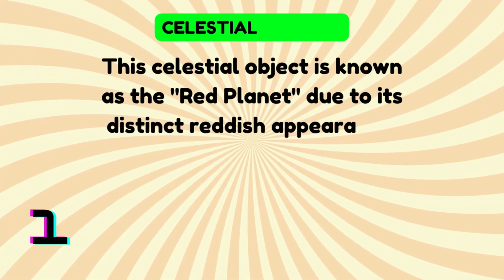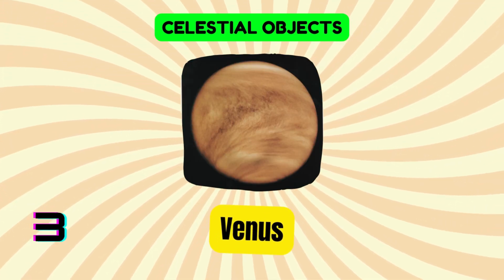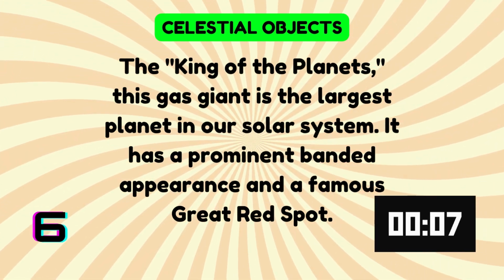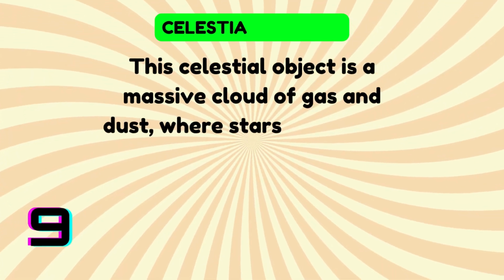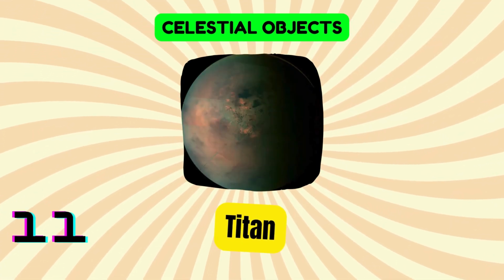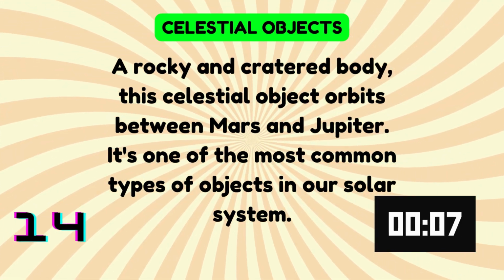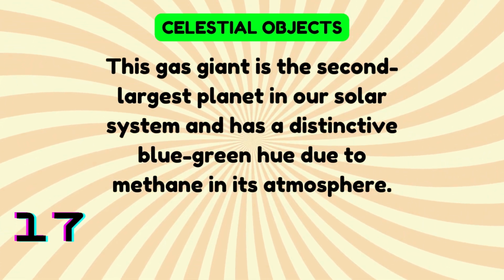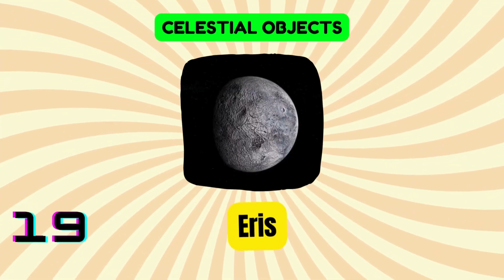Stellar Guessing Game: Can You Identify These Celestial Objects?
Embark on a celestial journey with our "Celestial Objects Guess Game" where the cosmos comes to life in a captivating guessing challenge!

Immerse yourself in the beauty of the universe as we present stunning images of galaxies, nebulae, and celestial wonders. Your task is simple: identify each cosmic mystery in this visually enticing game.

Whether you're an avid stargazer or a curious explorer, test your astronomical knowledge and share the cosmic joy with friends.

Challenge yourself against the clock, comment your answers, and join the cosmic community in this thrilling voyage through the vastness of space.

Get ready to unveil the secrets of the stars and galaxies in the ultimate Celestial Objects Guess Game! 🌌🔭✨